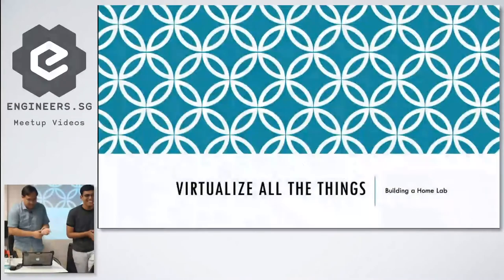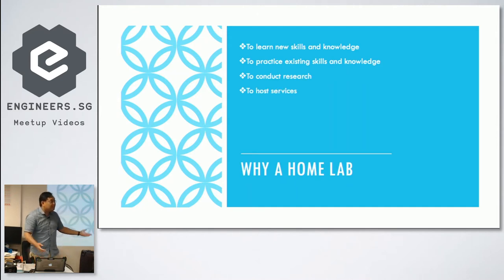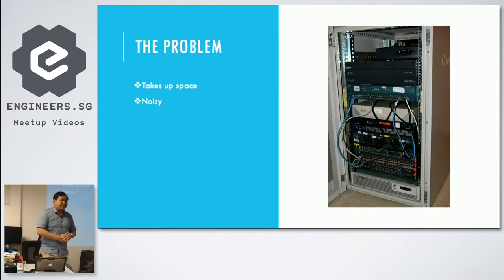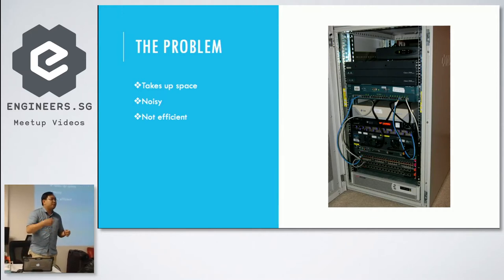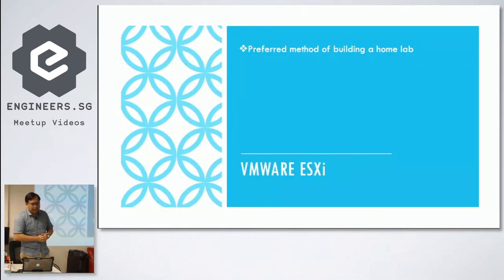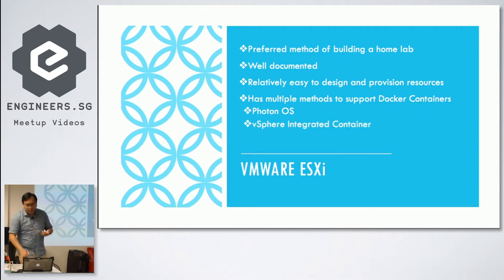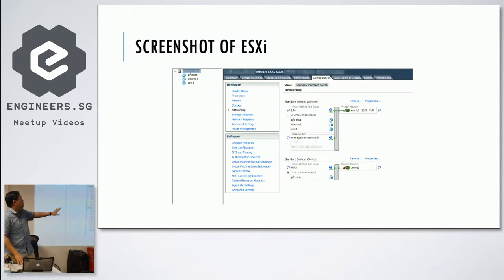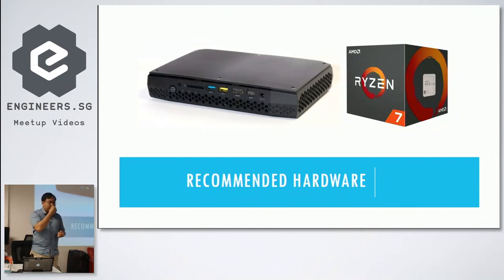Quick intro on building a virtual home lab - Hackware v5.0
Speaker: Muhammad Hazwan

Recorded by: Ambrose Chua and Yeo Kheng Meng